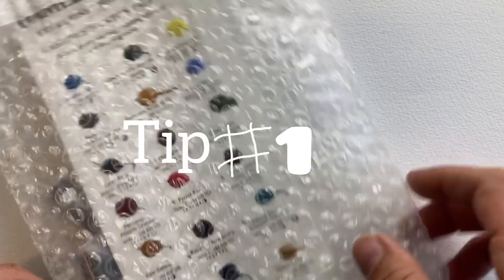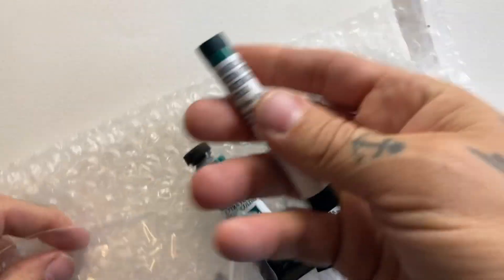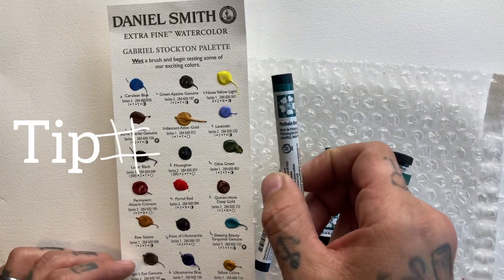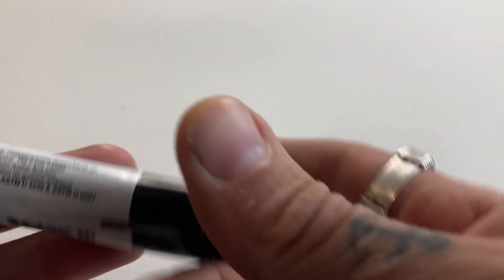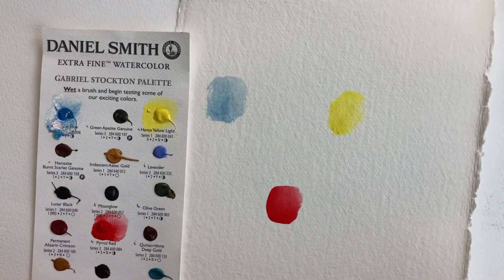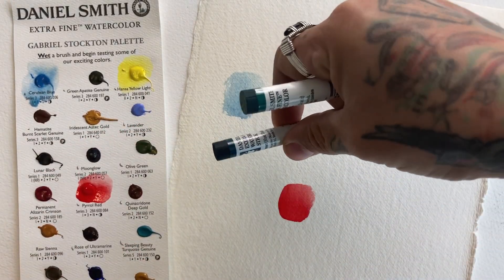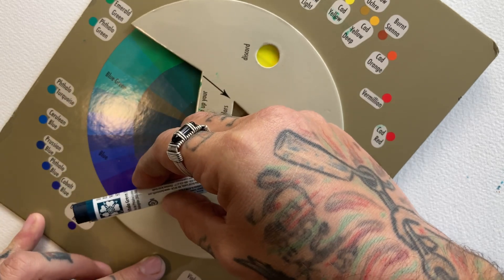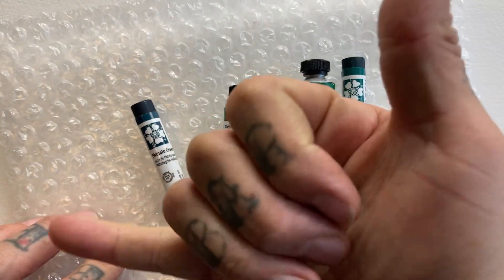5 simple tips, choosing right watercolor for your next painting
In this video, I'm sharing 5 simple tips for choosing the right watercolor for your painting. These tips will help you choose the right watercolor, based on the colors you want to use in your painting.

Watercolor is a beautiful medium, but it can be tricky to choose the right color for your painting. In this video, I'm sharing 5 simple tips for choosing the right watercolor for your painting. These tips will help you choose the right watercolor for thelemt, based on the colors you want to use in your painting.

From bright primaries to cool shades, these tips will help you find the perfect color for your next painting!

Info 👇🏻👇🏻

Escoda Ultimo Series 1524 Artist Watercolor and Acrylic Paint Brush, Synthetic Squirrel, Flat Wash, Size 1 inch

Escoda Brush travel set

Color wheel used:

Also, you can see more of my work and upcoming workshops at the following links